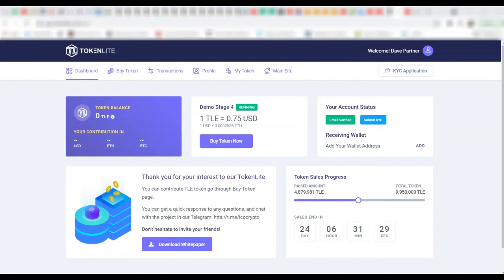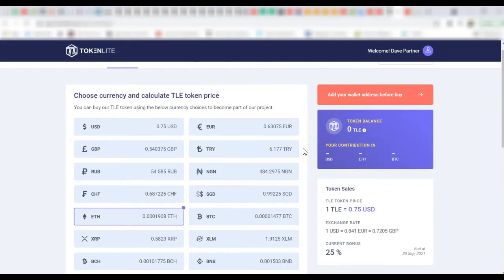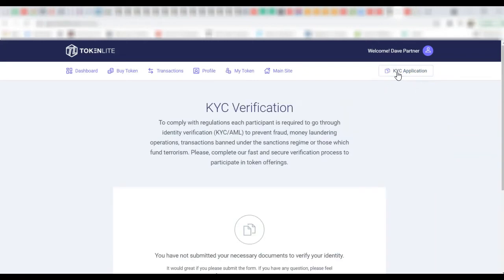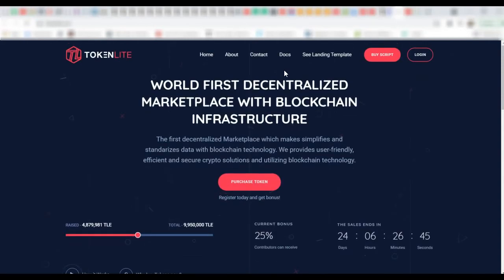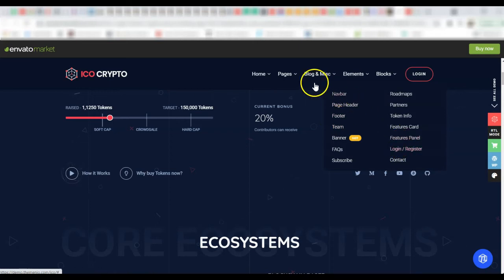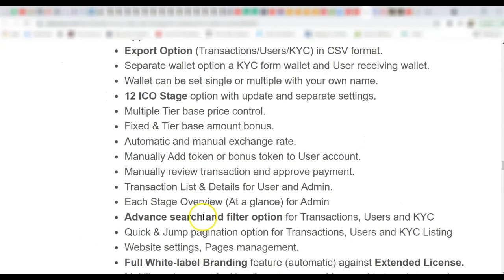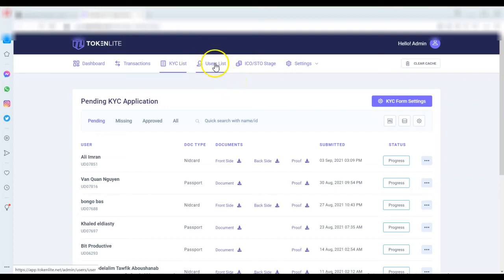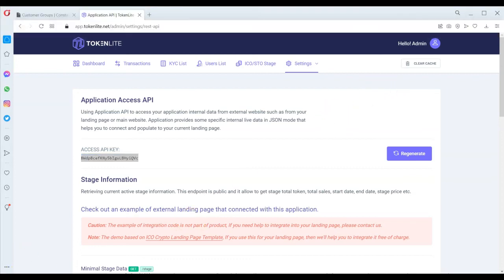Full Source Code: ICO/STO token sales website in Laravel, PHP, MySQL with complete user dashboard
ICO/STO Token Sale Dashboard Features

A total arrangements ICO/STO token deals

Spotless, current, incredible looking UI interface.

Work in 5+ shading plan/preset for User and Admin region.

Deal your Token and oversee them without any problem.

Client Verification framework.

Two-Factor Authentication (2FA) for all clients

Login/Register with social record (Facebook and Google)

Numerous Layout for Login/Registration for page

KYC/AML framework for Identify clients.

My Token page for financial backers to see everything on same page

Control KYC From Fields to show/stow away and required or not.

Set KYC check is needed for buy token.

Installment Gateway – (Offline Cryoto and Bank Payment)

Reference Bonus Program Supported.

(On the off chance that you need staggered reference reward framework, kindly reach us through email)

Complete 40+ monetary forms upheld in application.

6 Main money upholds – US Dollar [USD], Pound [GBP], Euro [EUR], Bitcoin [BTC], Ethereum [ETH], Litecoin [LTC]

Extra Crypto-money – Ripple [XRP], Stellar [XLM], Bitcoin Cash [BCH], Binance Coin [BNB], Tether [USDT], TRON [TRX], Dash [DASH], USD Coin [USDC], Waves [WAVES], Monero [XMR]

Application Access API to get to information from outer site.

Fare Option (Transactions/Users/KYC) in CSV design.

Separate wallet choice a KYC structure wallet and User getting wallet.

Wallet can be set single or numerous with your own name.

12 ICO Stage choice with update and separate settings.

Various Tier base value control.

Fixed and Tier base sum reward.

Programmed and manual conversion scale.

Physically Add token or reward token to User account.

Physically audit exchange and endorse installment.

Exchange List and Details for User and Admin.

Each Stage Overview (initially) for Admin

Advance inquiry and channel choice for Transactions, Users and KYC

Fast and Jump pagination alternative for Transactions, Users and KYC Listing

Site settings, Pages the executives.

Full White-mark Branding highlight (programmed) against Extended License.

Multilingual help for User/Investor region – You need to interpret own language

Oversee Language and Translation from Admin Panel

Google reCaptcha v3 upheld on Login and Registration page.

Email Template and Admin notice the executives.

Completely Responsive and Optimized Layout.

Ordinary update with new components and bug fixing if experience.

Backing current program and cross program similarity.

Free premium and fast help day in and day out.